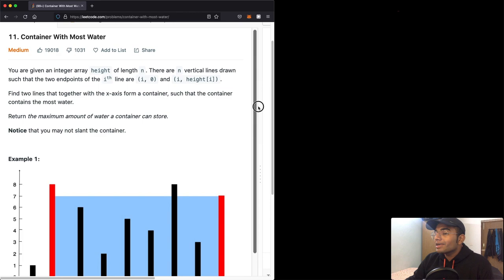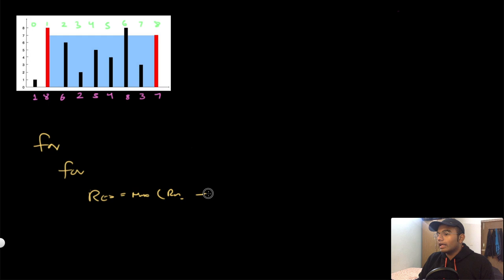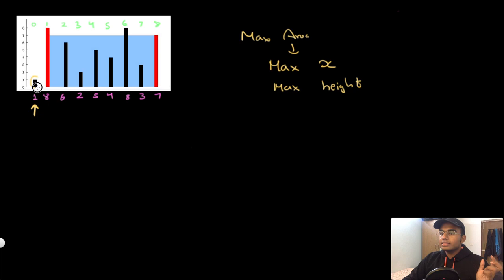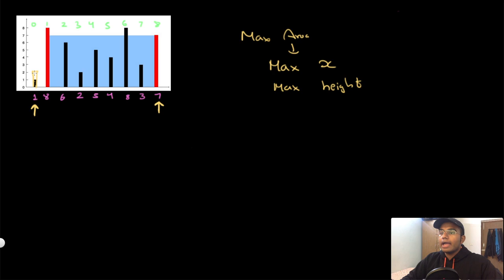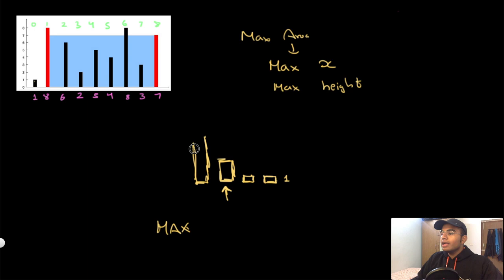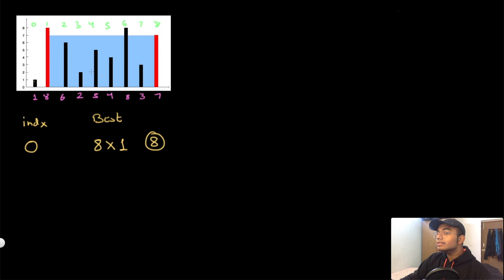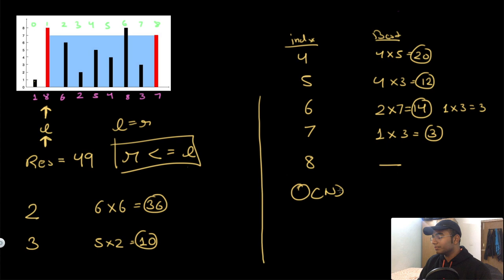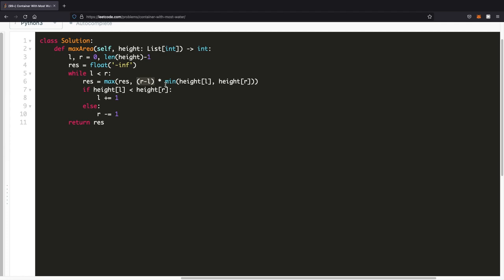Container With Most Water | LeetCode 11 | Theory + Python code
This video is a solution to LeetCode 11, Container With Most Water. I explain the question, go over the logic / theory behind solving the question and then solve it using Python.

Time stamps:
0:00  Question explained
1:50 Solution explained with time and space complexity
13:33 Python code